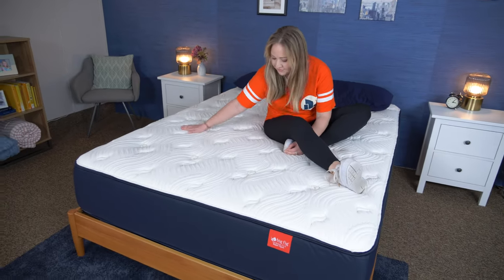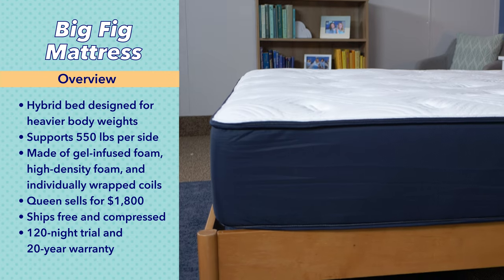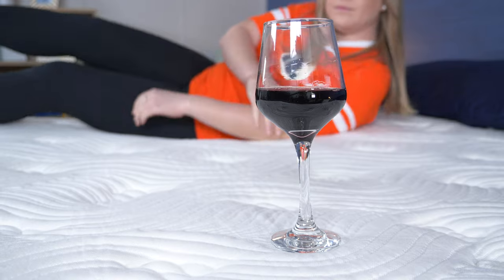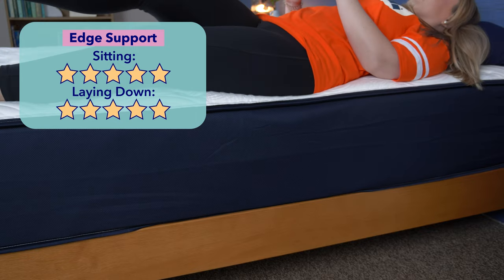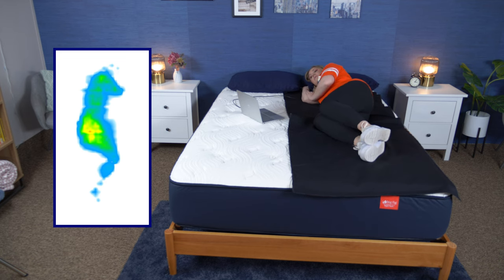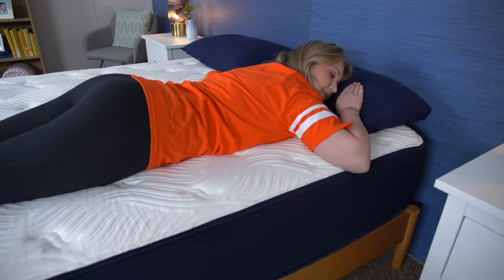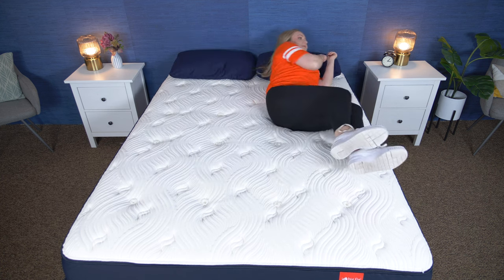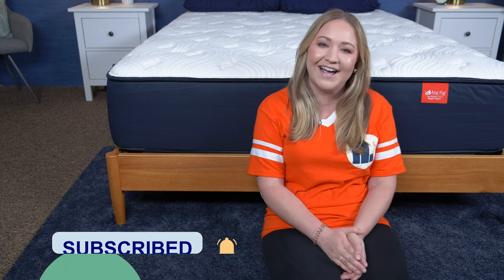Big Fig Mattress Review - Best Mattress For Heavy People!?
✅ Click the coupon link to get up to $400 off the Big Fig!

Are you struggling to find a mattress that supports your body type? The Big Fig just might do the trick. It has the strength and durability required to support more weight, but it also provides pressure relief and comfort to heavier people .

But, could this mattress really cater to all of your needs? I decided to put the Big Fig to the test to find out. Let’s see if the brand really measures up to its goal of supporting heavier people.

0:00 Big Fig Mattress Review
0:16 Overview of the Big Fig Mattress
1:13 Motion Isolation on the Big Fig Mattress
1:51 Edge Support on the Big Fig Mattress
2:35 Pressure Relief on the Big Fig Mattress
3:55 Stomach Sleeping on the Big Fig Mattress
4:08 Side Sleeping on the Big Fig Mattress
4:20 Back Sleeping on the Big Fig Mattress
4:30 Responsiveness on the Big Fig Mattress
5:04 Final Score of the Big Fig Mattress